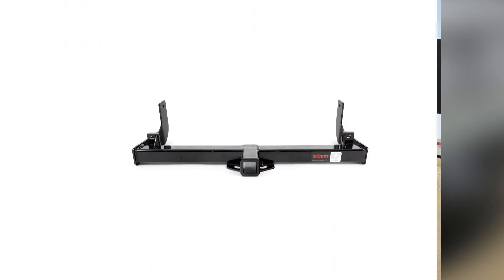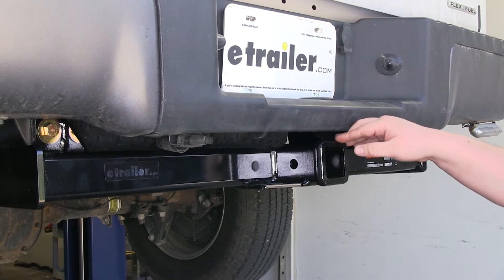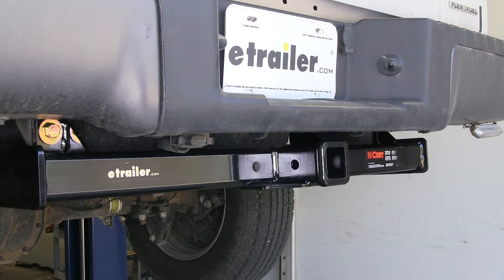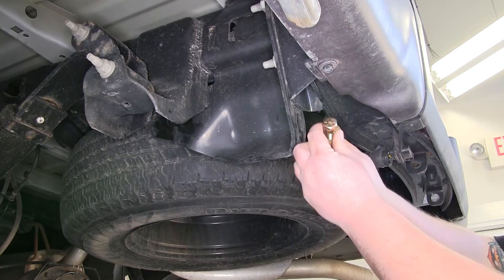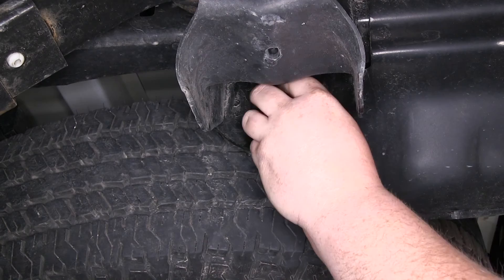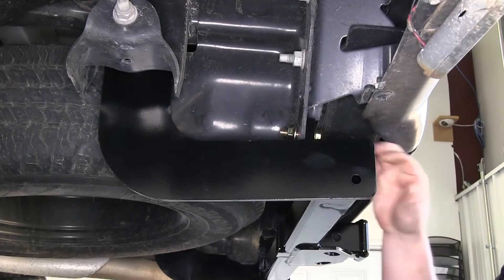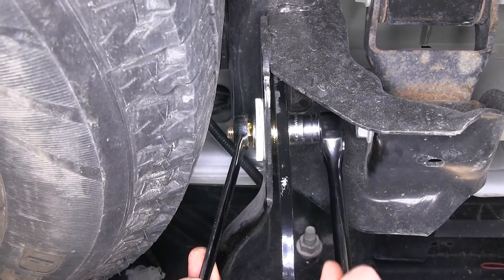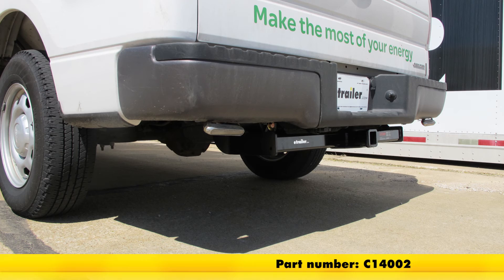etrailer | Trailer Hitch Installation - 2014 Ford F-150 - Curt C14002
Today on our 2014 Ford F150 we'll be installing the Curt Trailer Hitch Receiver Class 4 Part Number C14002. Now here's what our new trailer hitch looks on our F150, it is a class 4 hitch so it is heavy duty. Has a nice big steel to the sides of it, nice heavy welds that attach it and nice black powder coat finish, that's going to resist corrosion and rust. Being a class 4 hitch, it does have a 1,000 pound tongue capacity and a 10,000 pound towing capacity. With a weight distribution hitch it bumps it up to 1,200 pounds of tongue and 12,000 pounds of towing capability. With this hitch you also want to the specifications of your vehicle to see what the maximum towing capability is. You always want to go with the lower, whether the hitch or the vehicle rating.

It is a 2 inch by 2 inch opening and it has a nice thick lip here around the receiver tube to give it added strength. A 5/8 pinhole that's easily accessible from either side in your chain tie downs that you can reach when you hook your trailer up. It is a nice square tube so it's going to give your truck a nice look. It does hang down a little bit underneath the bumper, but it still gives the truck a nice look from underneath compared to a factory hitch. Now we'll go ahead and give some measurements that will help you choose an accessory such as ball mounts, bike racks and cargo carriers. From the center of the hitch pin hole to the edge of the bumper is 3 and 1/2 inches.

From the top of the receiver tube to the ground, it's 17 inches. Now we'll go ahead and show you how the hitch is installed. Now to start our installation we'll go ahead and point out the attachment points on our vehicle. Here on the back side of our frame there's a oval hole that faces the rear of our vehicle, that will be the one attachment point. Then if you go up the frame a little bit, there's a round hole here, that'll be the second attachment point here for our hitch. Now here for our back attachment point that faces the rear of our vehicle.

We'll go ahead and use one of the hex head bolts and a flat washer that'll go through the hitch and through our frame and then attached with a flange nut here on the back. That'll be for this location and for the one towards the front of our vehicle, it'll be the hex head bolt and a flat washer. Which will go through the hitch and through the frame, and then there will be 2 flat washers to take up the gap here in the frame. You'll go ahead and put that through there, your hitch will be in between the one washer and the 2 washers here. Your hitch will be like that, the 2 flat washers will take up that circle gap in the frame. Then on the back side it'll get the square block that comes with the kit and a flange nut and that'll be all the hardware for the 4 of my locations.

It'll be the same on both sides of our vehicle, the mounting locations and the hardware. Now we'll go ahead and get an extra set of hands to help us set our hitch into position and install our rear hardware. Now with our rear hardware installed, we'll go ahead and install the hardware here on the side of our frame. We'll go ahead and take our rear hardware, feed that through our hitch, through our hole. Install the 2 flat washers that take up the gap. Let's go put on our square block and a flange nut. We can go ahead and repeat the same process for the passenger's side. Then we can go ahead and tighten down our using a 3/4 inch socket and a 3/4 inch wrench to do that. Now that we have those tightened down we can go ahead and torque them as specified in the instructions. Now with all our hardware tightened and torqued, we're ready to hit the road. That'll do it for the Curt Trailer Hitch Class 4 Part Number C14002, on our 2014 Ford 150. .